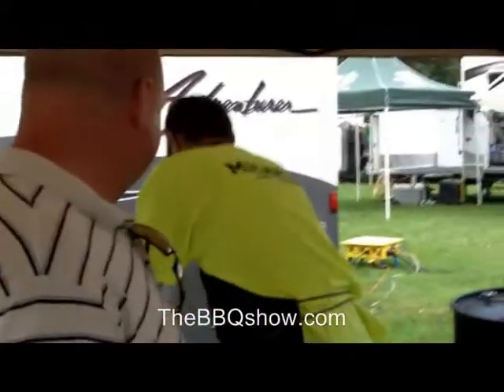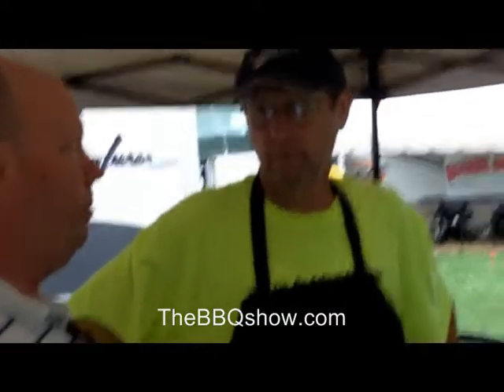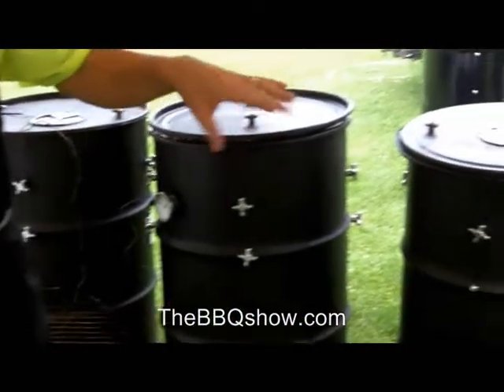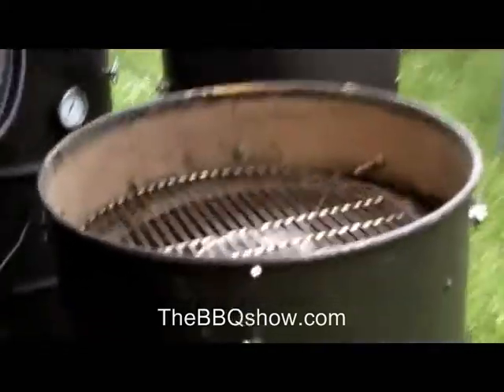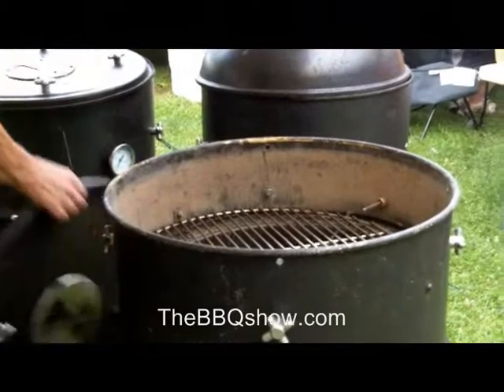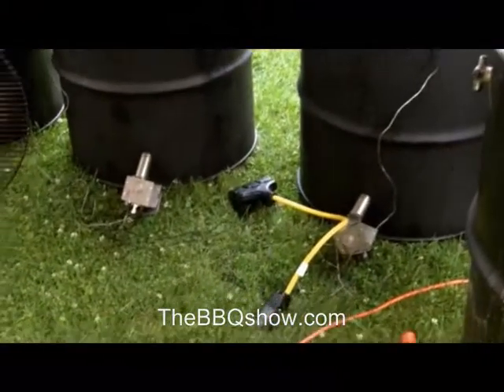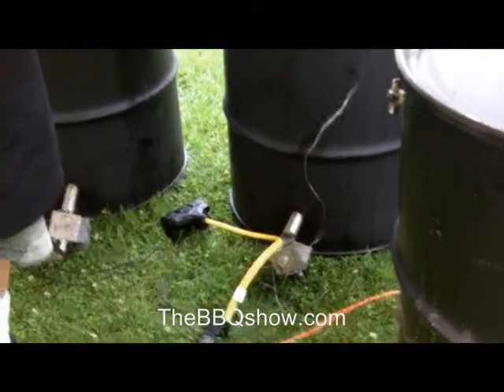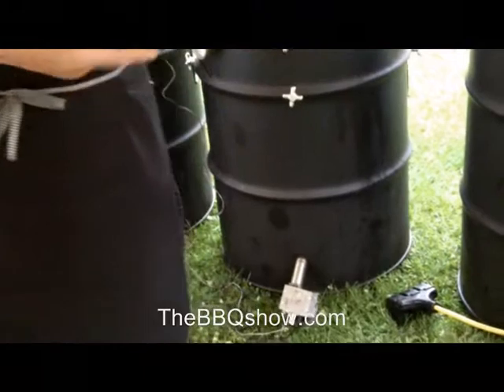Ken Andersson of Andy's BBQ Team & Direct-Fired Drum Smokers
Ken Andersson of Andy's BBQ Team and Bufords BBQ in Ames Shows Off His Direct Fired Drum Smokers.